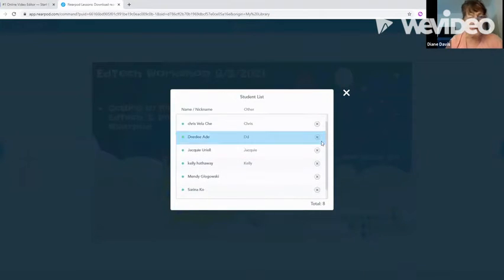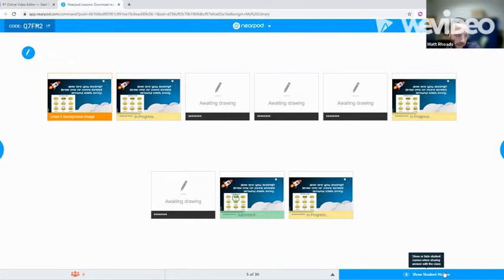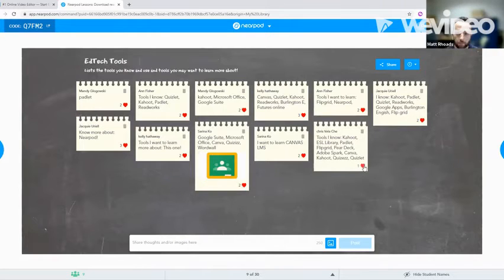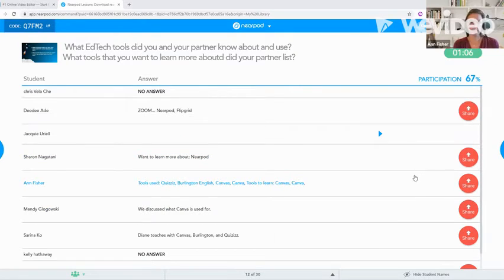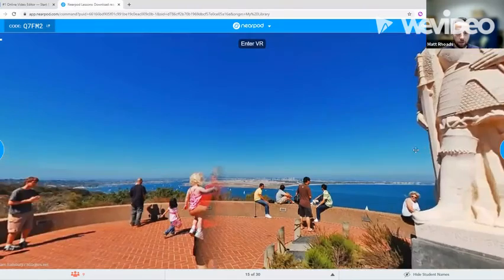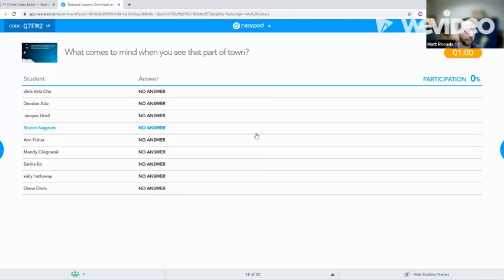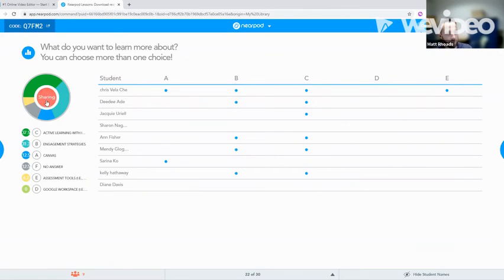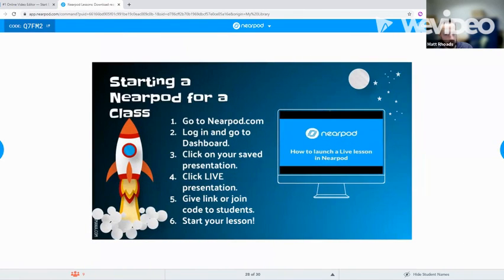ETCN EdTech Training: Introduction to Nearpod - The Basics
Asynchronous Training Opportunity: Interactive Slides - Introduction to Nearpod

On 9/3/2021, we had our very first ETCN EdTech LIVE PD that was hosted by the Poway ESL Department. We focused on introducing teachers to interactive slides. Today’s byte-sized PD focuses on the basics of getting started with interactive slides. We are going to show you how to access both Nearpod and Pear Deck add-on’s on Google Slides so you can experiment with them.